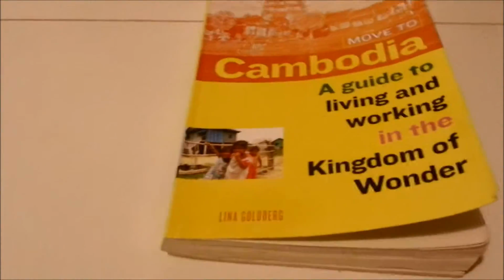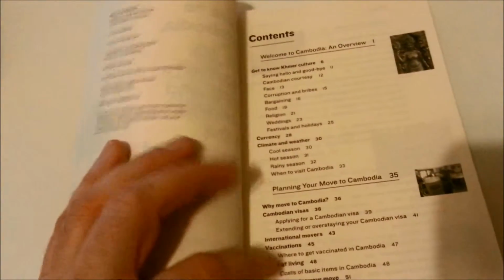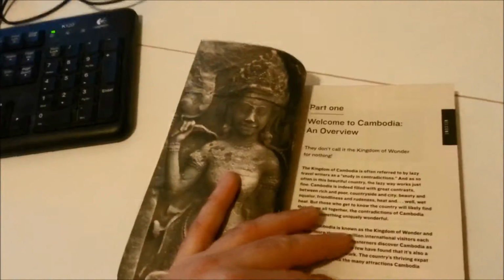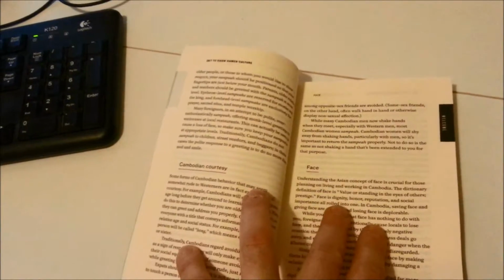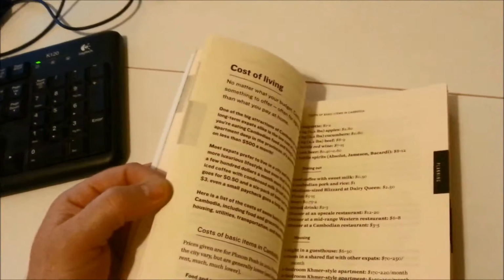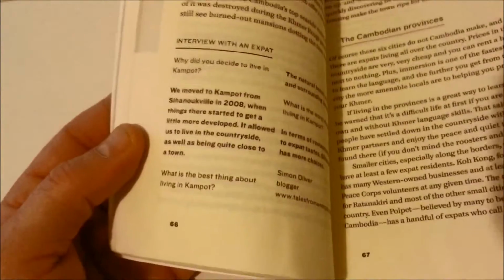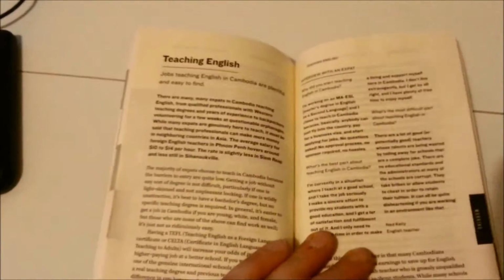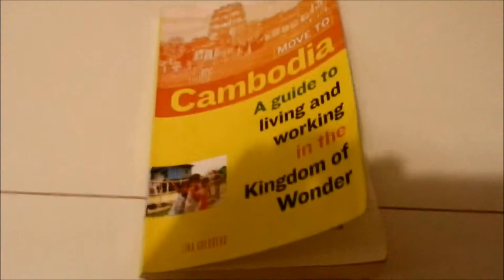Review Moving to Cambodia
A review of the book "Moving to Cambodia - A Guide to Living and Working in the Kingdom of Wonder" by Lina  Goldberg. LIVING IN CAMBODIA,

GOING NOMAD AKA PIGS ON BIKES is currently living in Cambodia and producing short videos on living and working in Asia.

Check out the new facebook page for other vids and photos

Check out the wife’s blog at

Stay Safe
Best regards
Andy